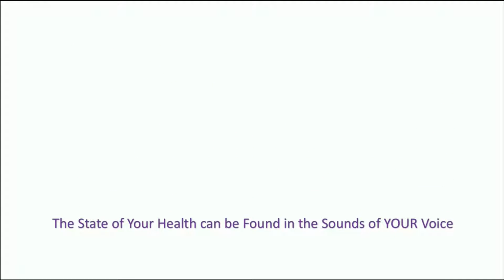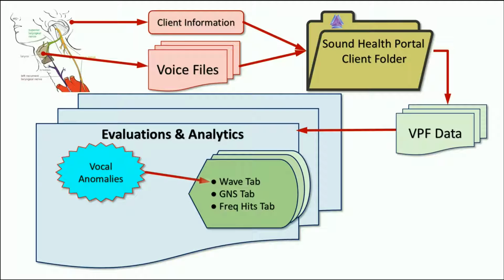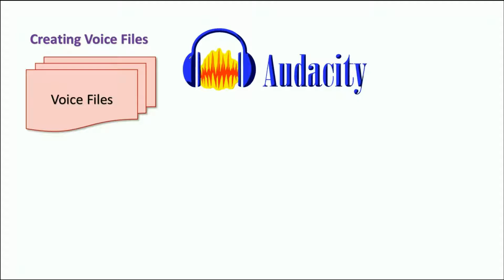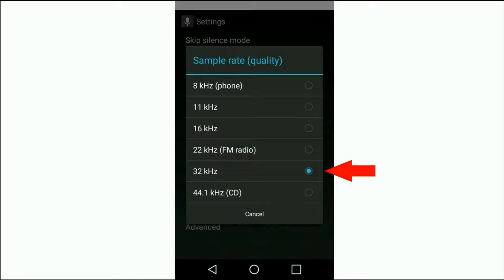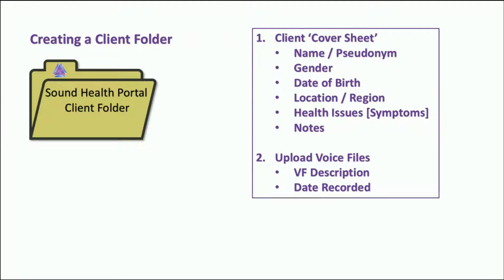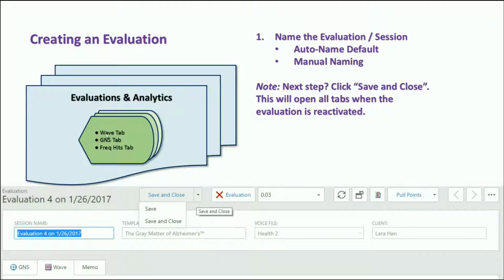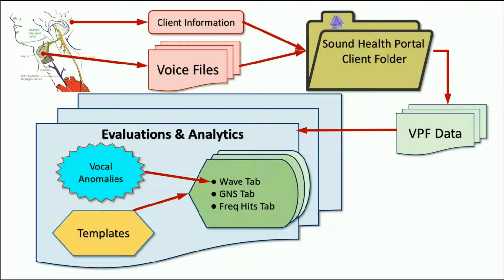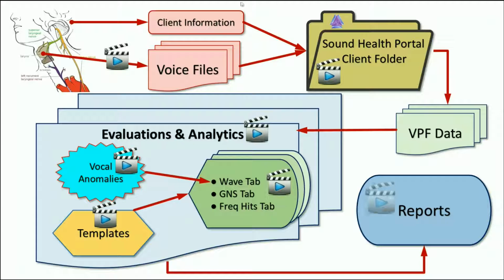Portal Overview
Gain a bird's eye understanding of the processes in the Sound Health Portal